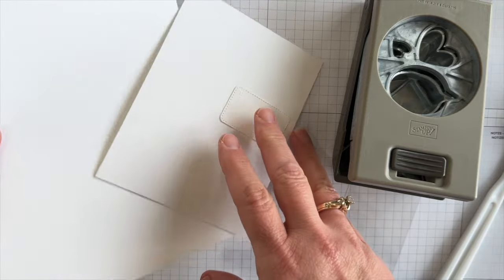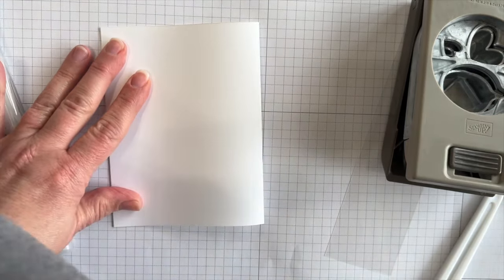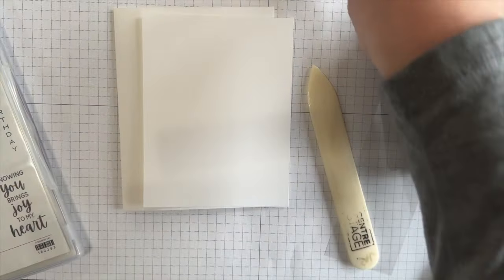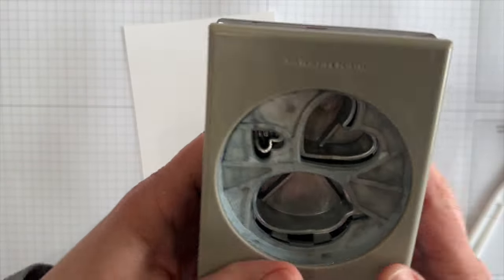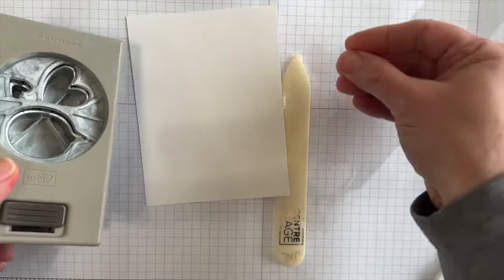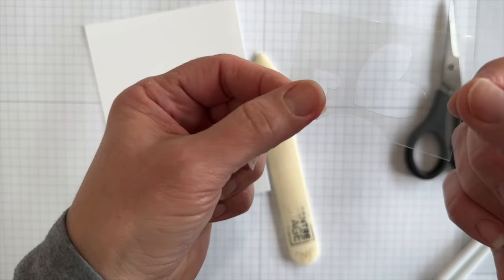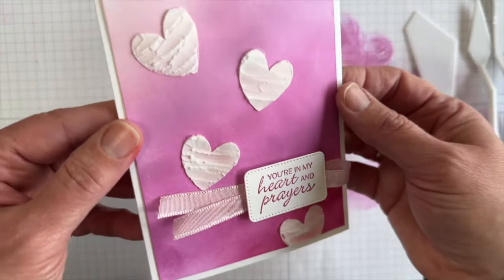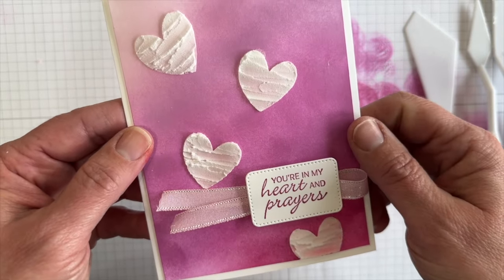Embossing Paste - Great American Stampin' Show - S2 Ep6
*** Have you registered for The Great American Stampin' Show Stamp Along?? Deadline is March 31, 2024. Details and registration link are here

Congratulations to Julie who won our last episode!! This episode features Stampin' Up!'s Embossing Paste. This was a brand new thing to me! At first I was kind of intimidated by it, but it's pretty easy to use and the resulting texture is very cool.

After you watch my video...
1. Be sure to continue on to the next 3 videos for even more creative inspiration:

2. Vote on your favorite by giving it a thumbs up. (Hopefully, mine!)

Supplies Used

for a Shopping Cart with all of the supplies I used on this card. Edit as desired. Happy Shopping!